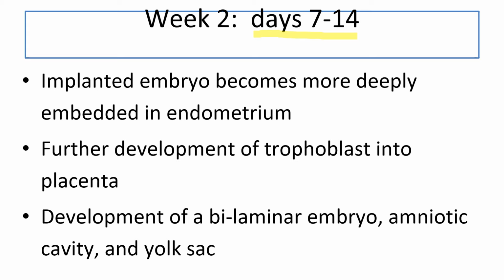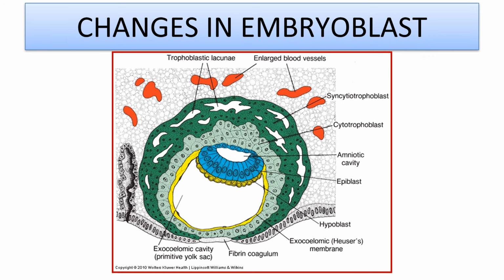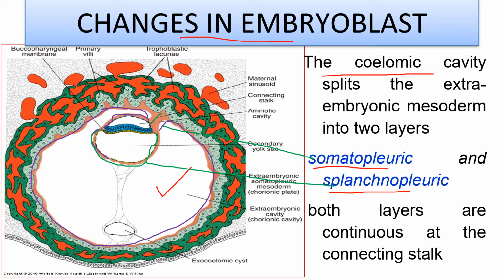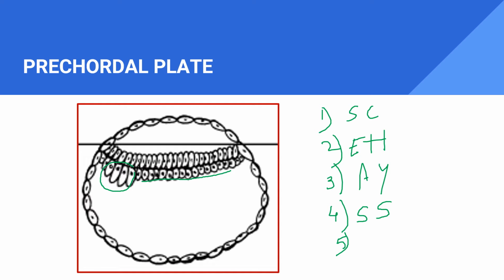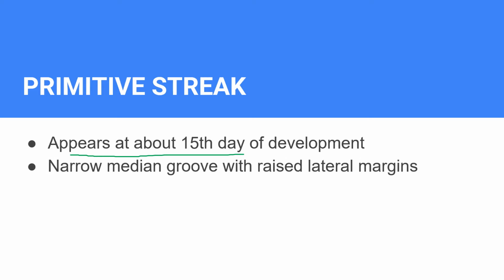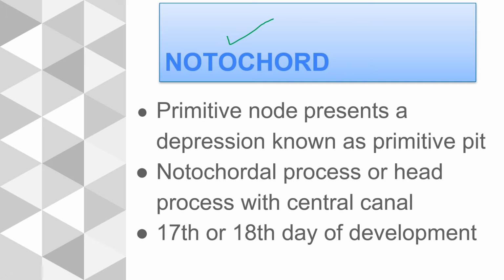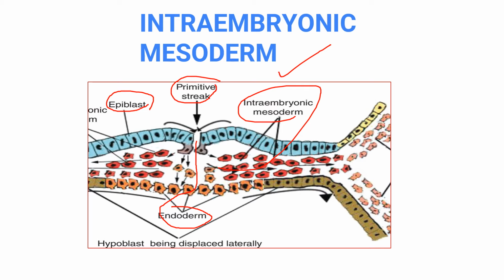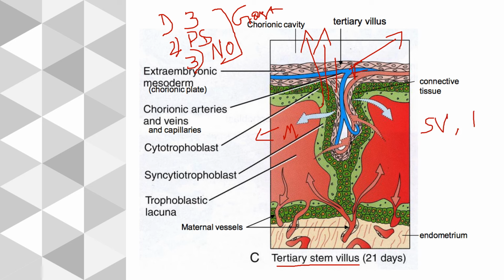Second and Third week development of embryo